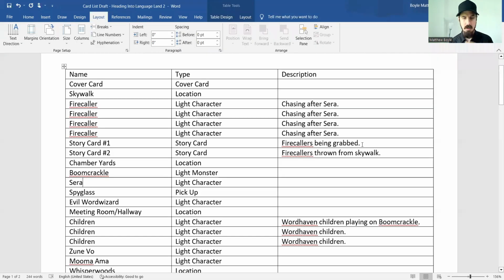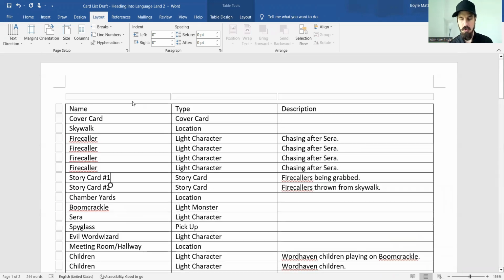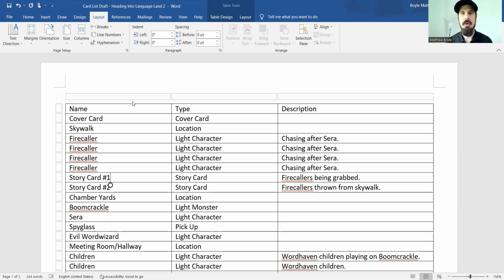Contacting Artists! - HILL 2 Game Dev Updates | Heading Into Language Land 2 Language Learning Game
The sketch you can see in the thumbnail of this YouTube video was made by Gabriel Schwepler. Previously, he worked on Heading Into Language Land 1, doing such fantastic pieces as the gablin, the troll, and the card back, and now I'm excited to say that he has started to work on the first character for HILL2, the wordwizard Zune Vo!

In today's video, I'll give some updates about how I have organized more of the story, drafted a card list, and reached out to artists. It's time to get the journey to the world's next best language learning game started! Let's go!

Hi! My name is Matthew Boyle. Welcome to Legendary Language Learner! Here, I will make language learning truly unforgettable for you with fantasy-themed stories, card games, and coaching! I appreciate your support and hope you'll come back again real soon.

Matthew Boyle
Founder